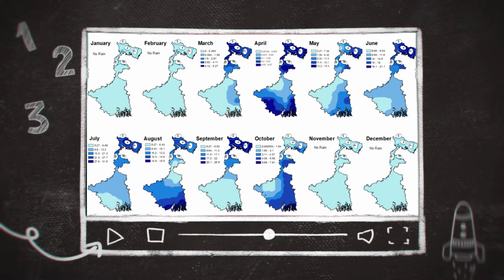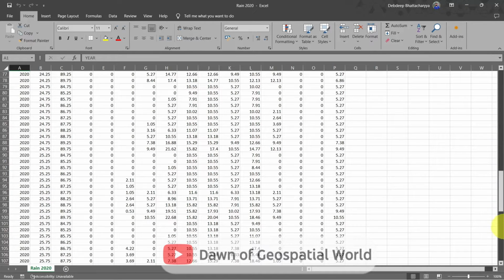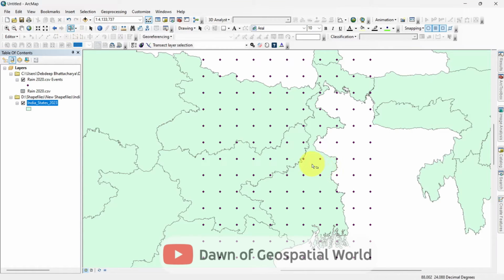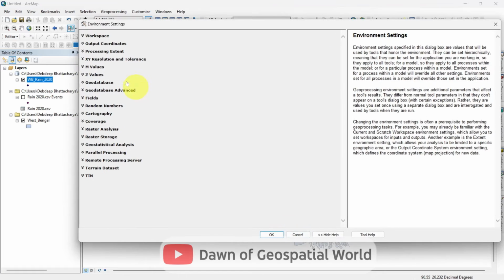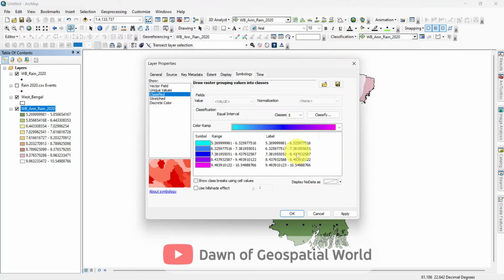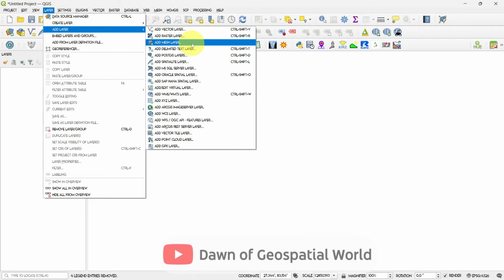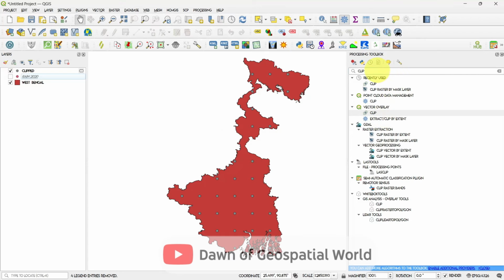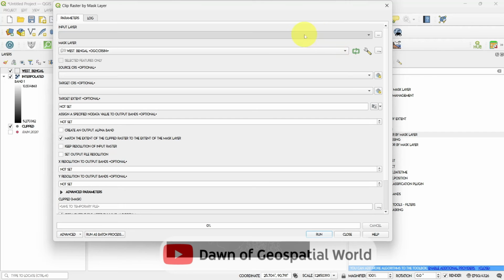Spatial Analysis in ArcMap & QGIS | IDW Interpolation | Rainfall Temperature Distribution Map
Welcome to our latest video where we dive deep into the fascinating realm of Spatial Analysis using two powerful Geographic Information System (GIS) tools - ArcMap and QGIS. Join us on this educational journey as we focus on Inverse Distance Weighting (IDW) Interpolation, a key technique for understanding and visualizing spatial patterns.

🖥️ Who Should Watch:
GIS enthusiasts
Students and professionals in geography, environmental science, and urban planning
Anyone interested in harnessing the power of GIS for spatial analysis

🚀 Why Spatial Analysis Matters:
Spatial analysis is a cornerstone in making informed decisions in today's data-driven world. Whether you're a GIS professional or just curious about the applications of geospatial technology, this video equips you with valuable skills and insights.

🌍 Join Us on the Geospatial Journey! Let's Explore the World Through Spatial Analysis! 🌐

Chapters
00:00 Welcome Message
00:06 Today's Topic
00:41 Intro
00:48 Data
01:04 IDW Interpolation in ArcMap
04:02 IDW Interpolation in QGIS
06:27 Outro